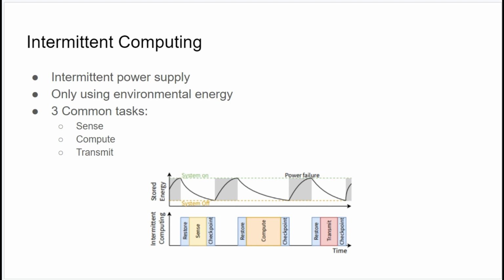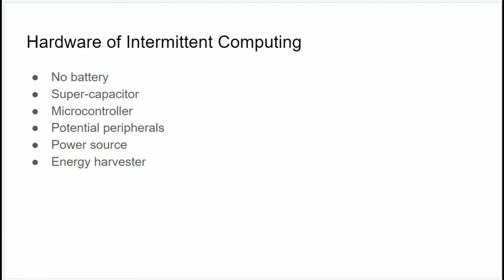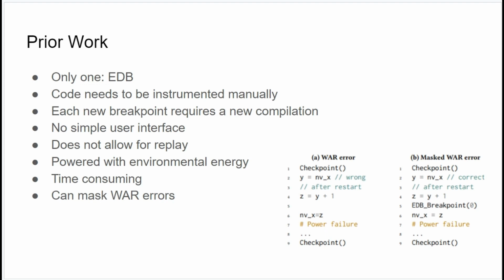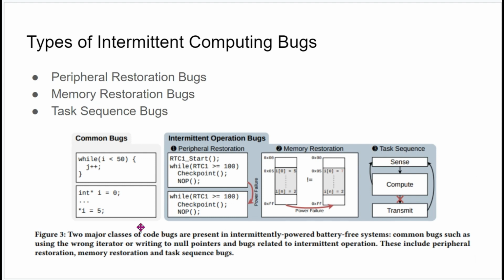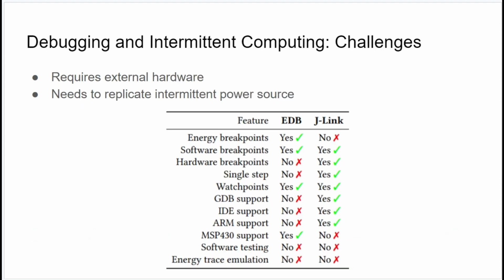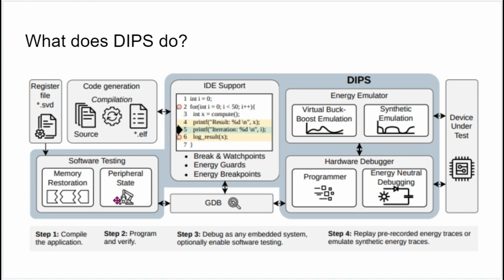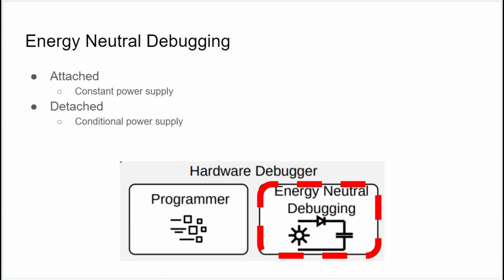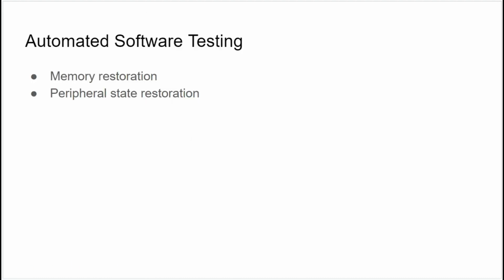DIPS Debug Intermittently Powered Systems Like Any Embedded System SenSys 2022